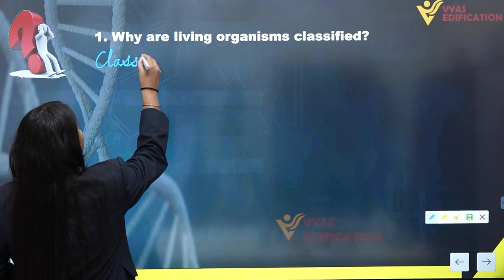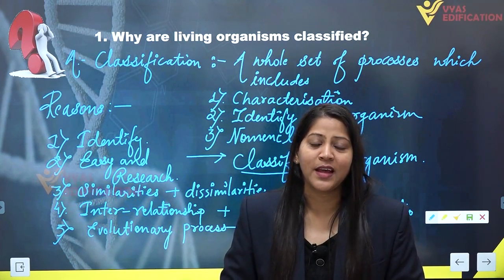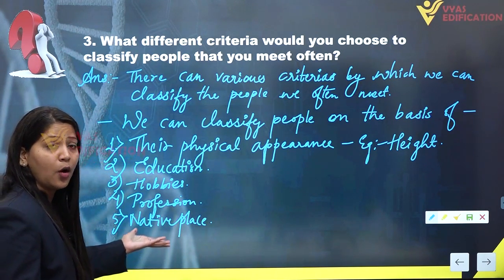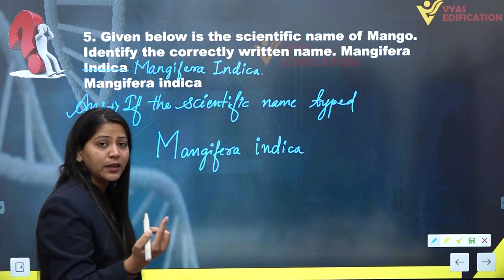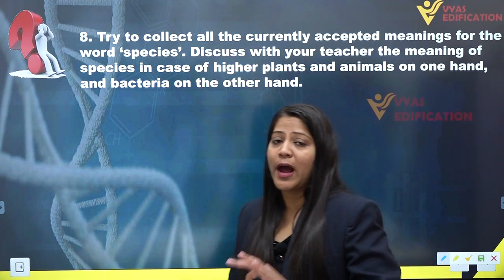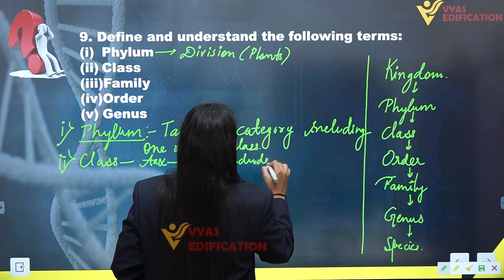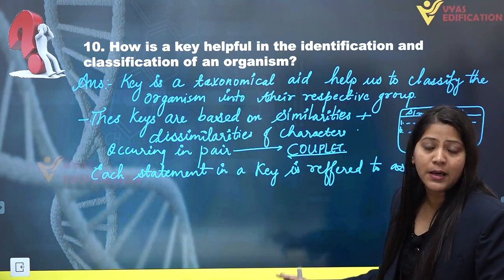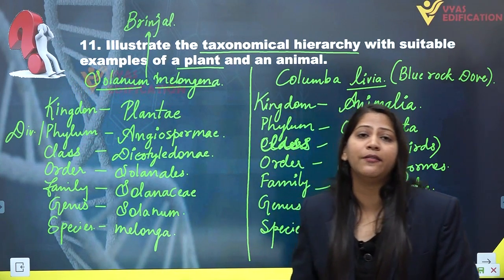NCERT Class 11th Biology | Chapter - 1 | The Living World | Full Solutions | Vyas Edification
CBSE Solutions
NCERT Solutions
NCERT 11th
NCERT 12th
NCERT 11
NCERT 12
CBSE 11th
CBSE 12th
11th Solutions
12th Solutions

12th Passed or currently in 12th  Students - Path Breaker JEE (1 Year online exhaustive course)

For NEET
12th Passed or currently in 12th  Students - Path Breaker NEET (1 Year online exhaustive course)